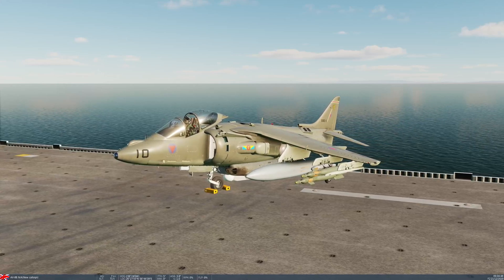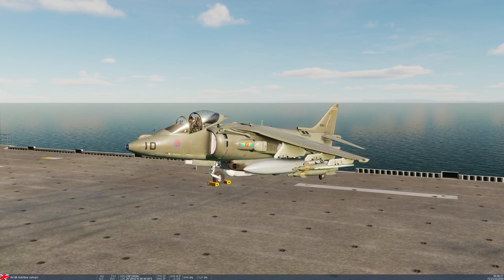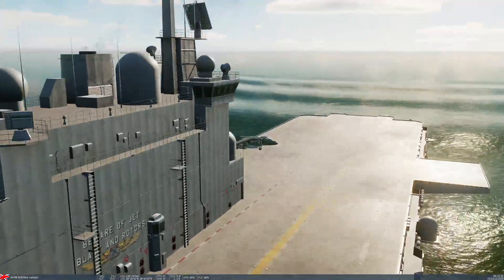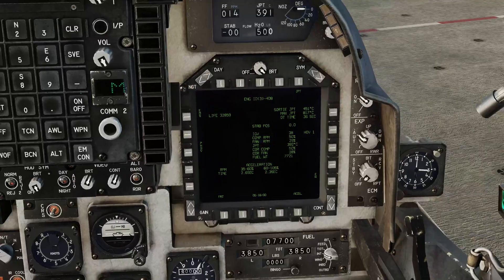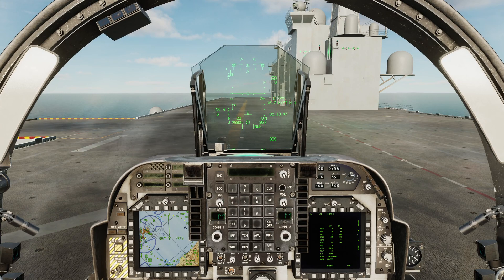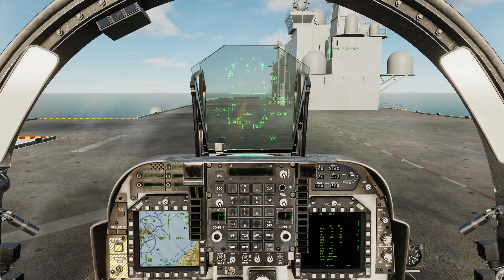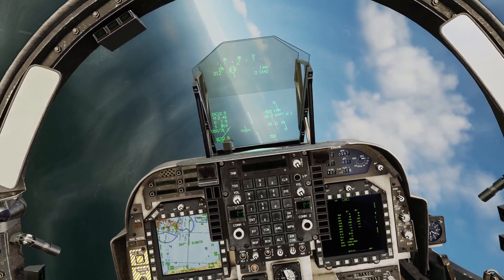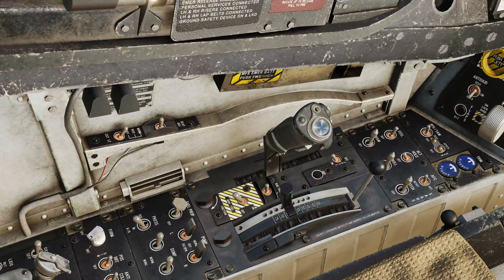DCS AV8B Tutorial 14 - Ship ops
Short takeoff and vertical landing on the Tarawa.